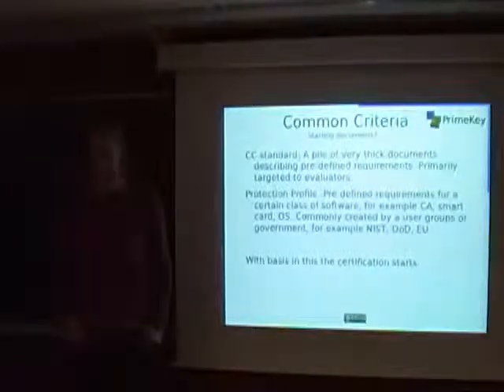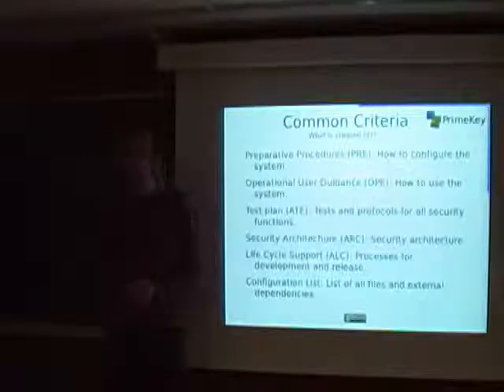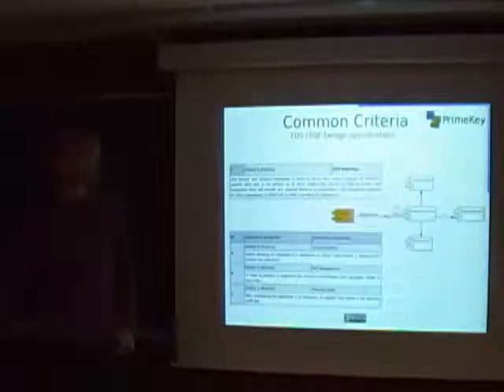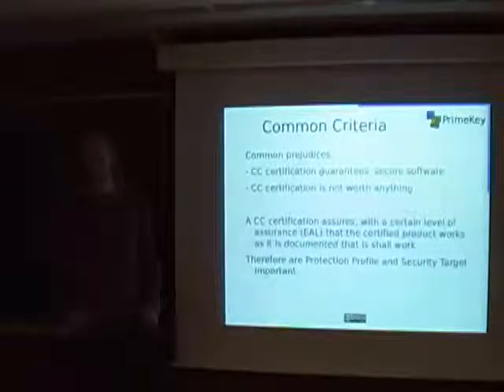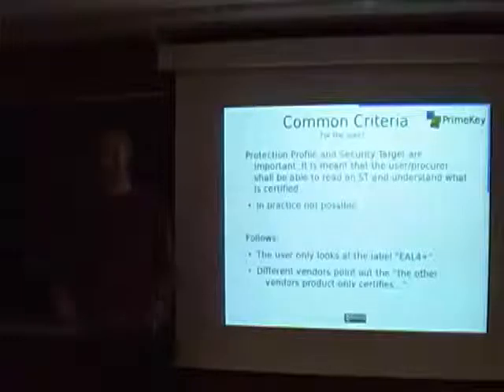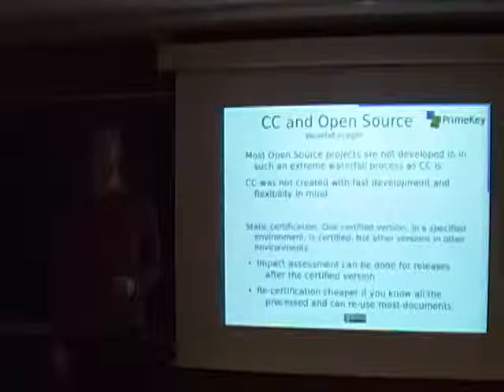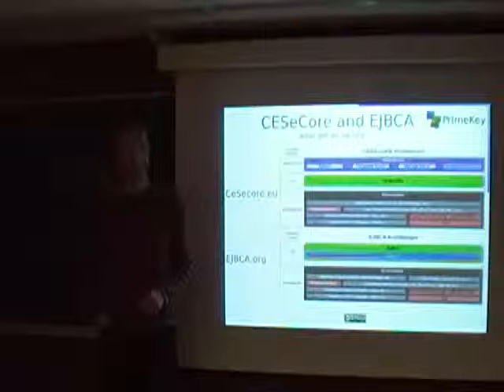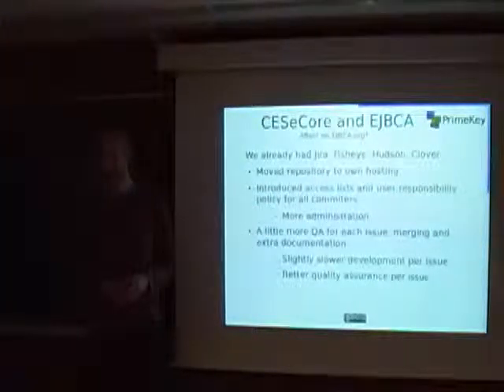fosdem2012 tomas gustavsson cesecore common criteria